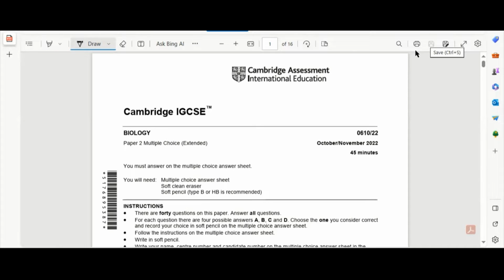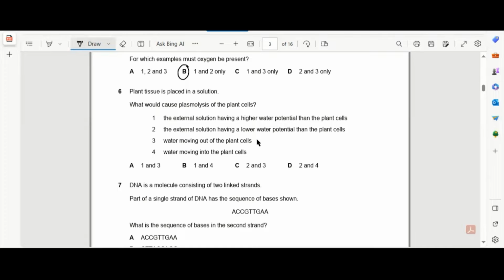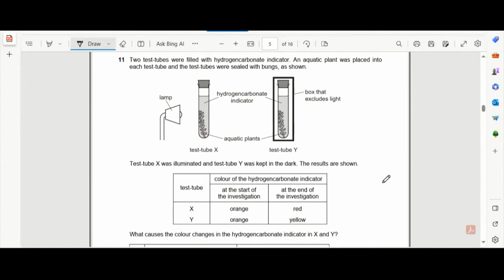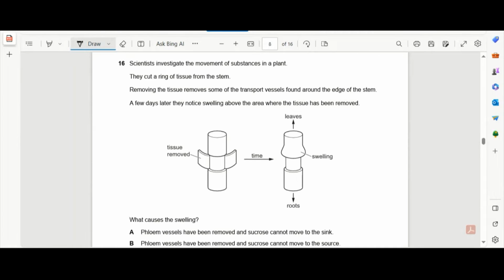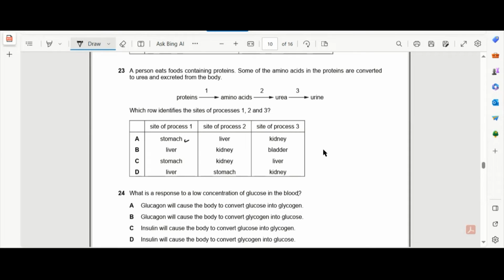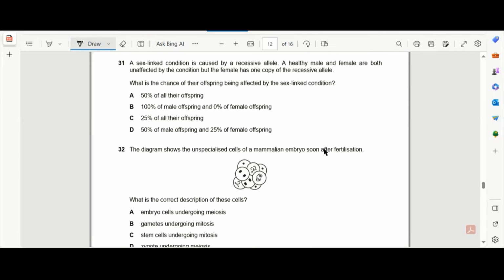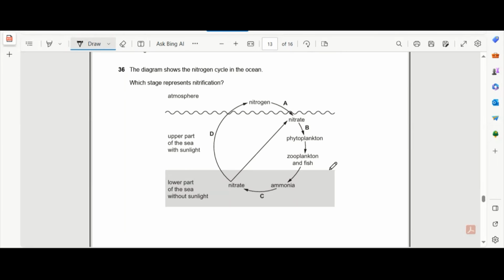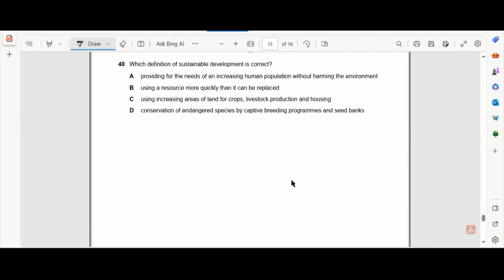CIE IGCSE Biology | 0610/22/O/N/22 | October November 2022 | Solved Paper | Olevel Alevel Reboot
In this video, we have explained the answers to the multiple-choice questions from CIE Biology O-level 0610. This paper is variant 2 of Paper 2 from October-November 2022

We hope it helps you better understand the concepts and their application to the questions.